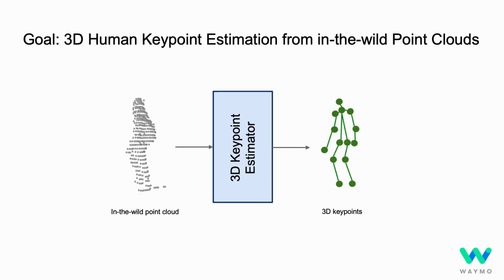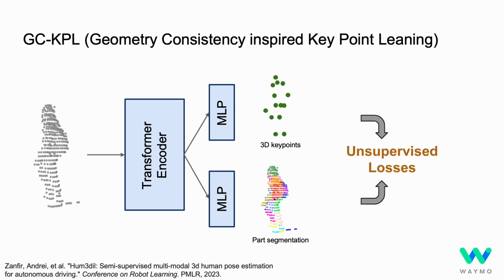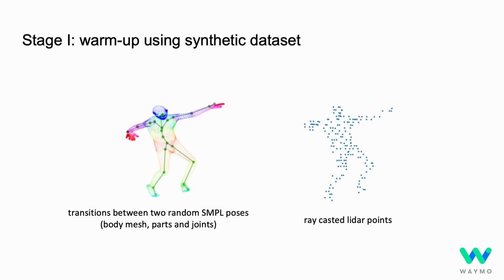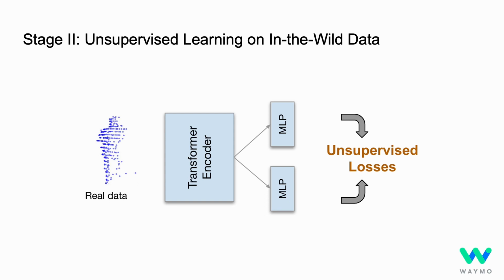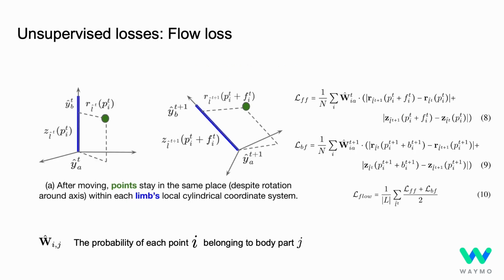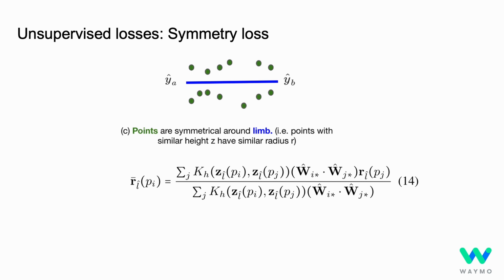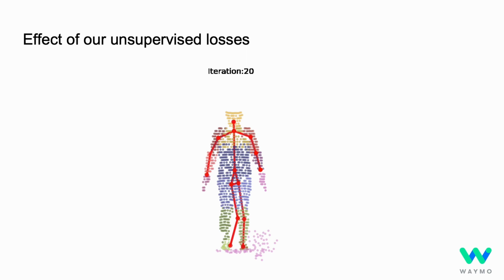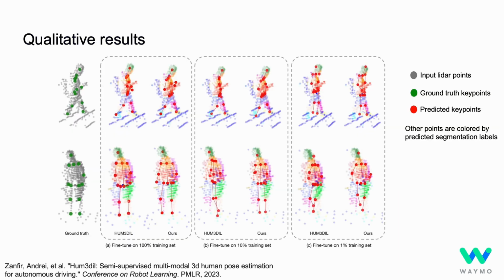3D Human Keypoints Estimation From Point Clouds in the Wild Without Human Labels (CVPR'23)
To cite:
@InProceedings{Weng_2023_CVPR,
    author    = {Weng, Zhenzhen and Gorban, Alexander S. and Ji, Jingwei and Najibi, Mahyar and Zhou, Yin and Anguelov, Dragomir},
    title     = {3D Human Keypoints Estimation From Point Clouds in the Wild Without Human Labels},
    booktitle = {Proceedings of the IEEE/CVF Conference on Computer Vision and Pattern Recognition (CVPR)},
    month     = {June},
    year      = {2023},
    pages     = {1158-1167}